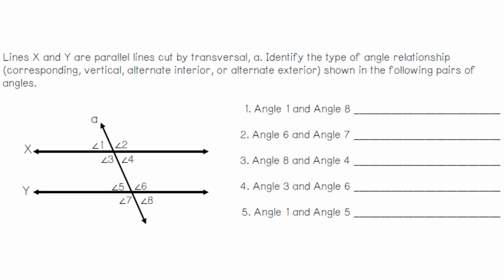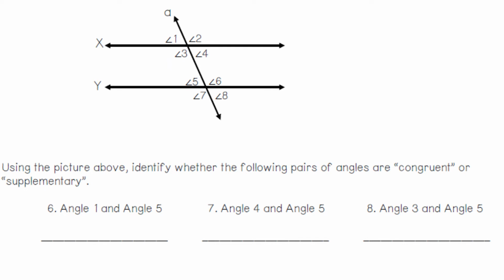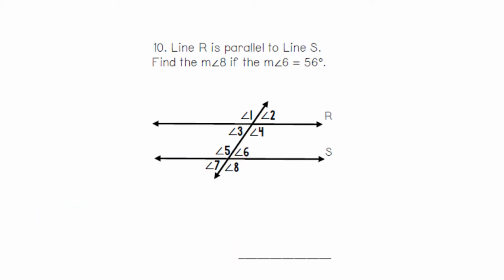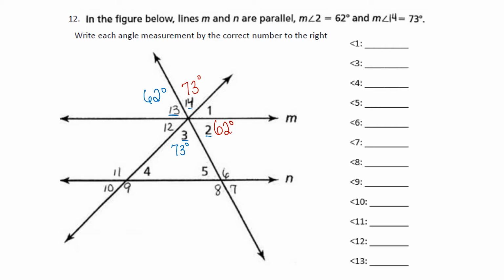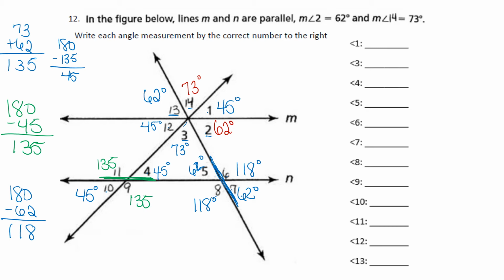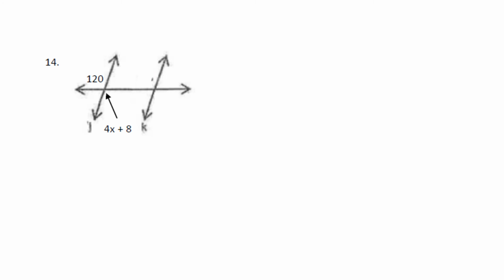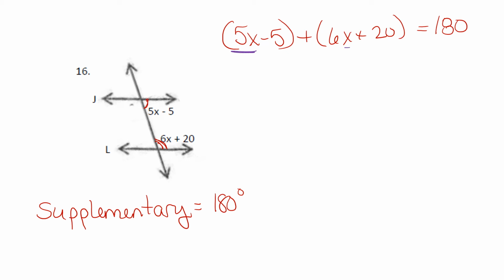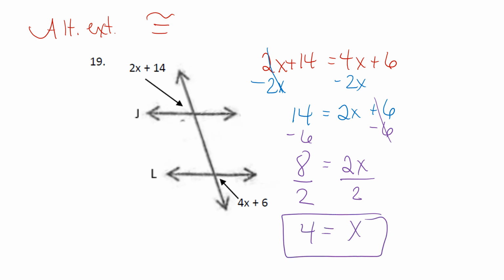Angle Relationships Test Review KEY